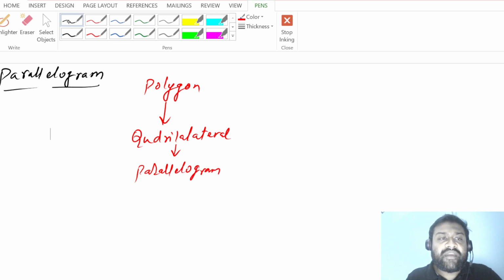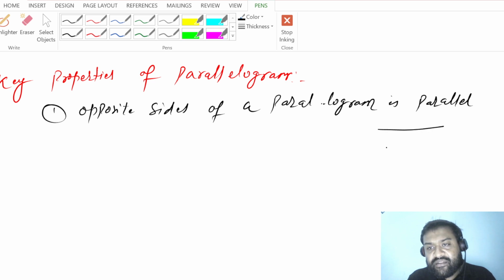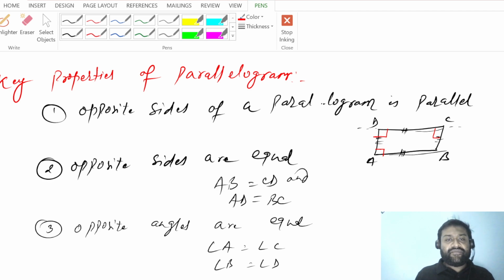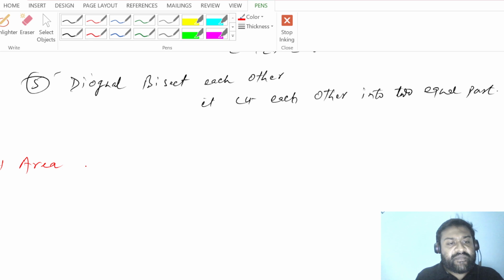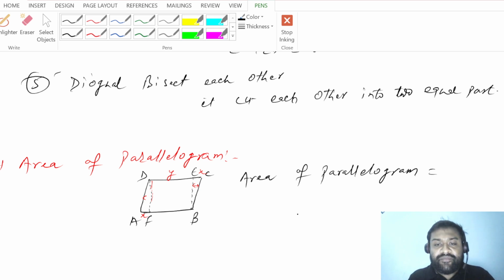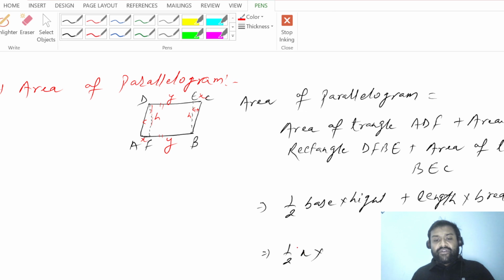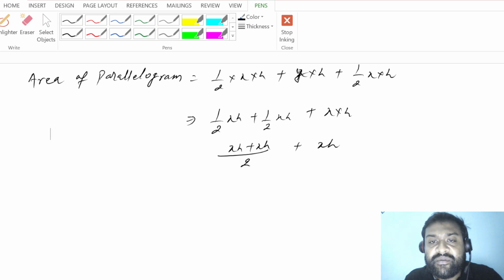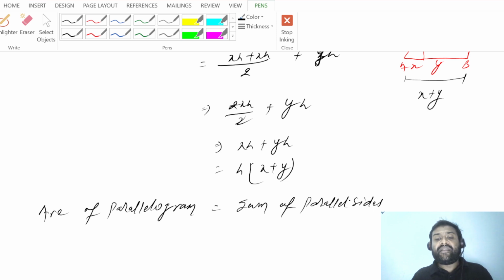parallelogram part 1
Introduction about parallelogram and area of parallelogram